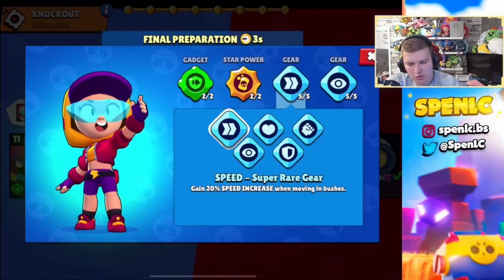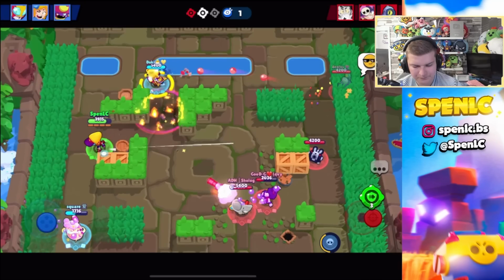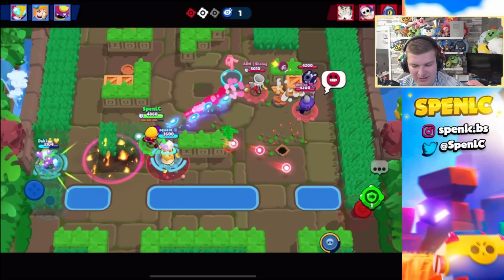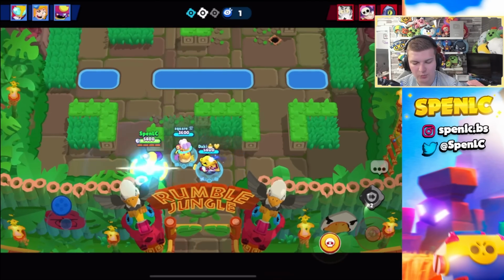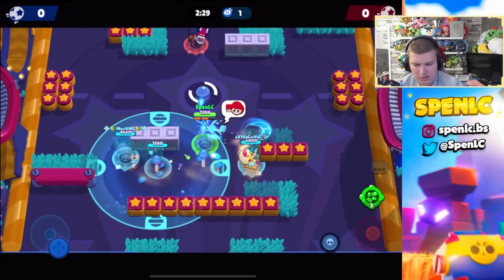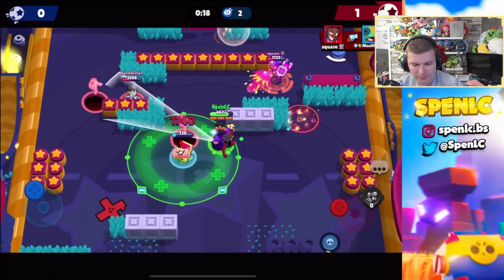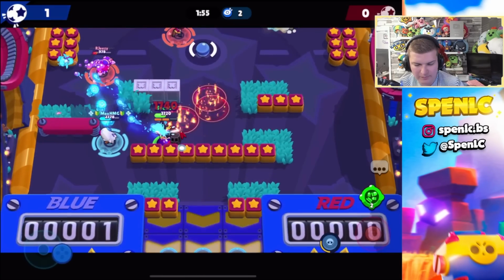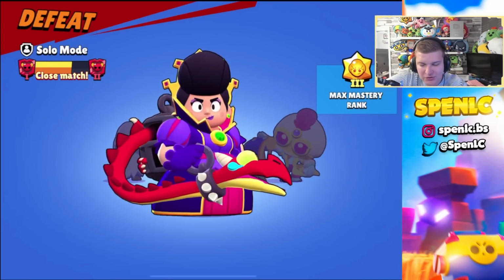IS PAM THE MOST UNDERRATED BRAWLER?!